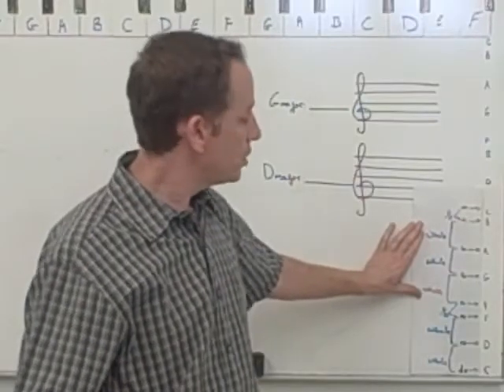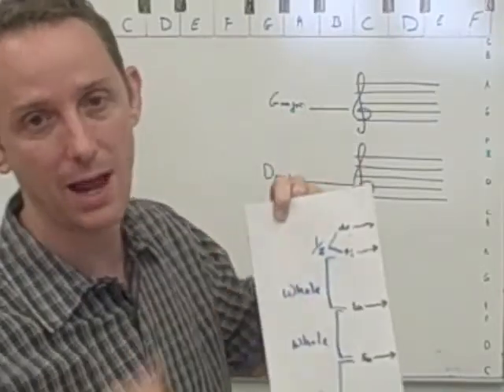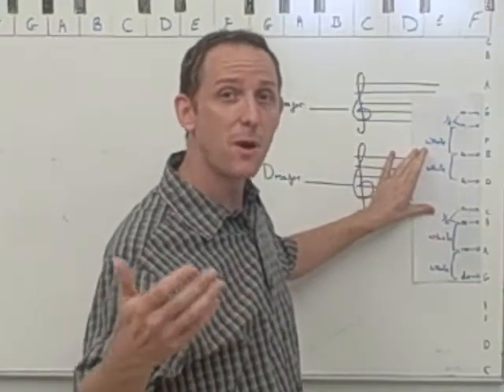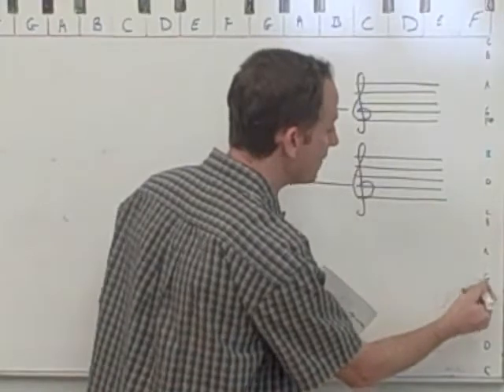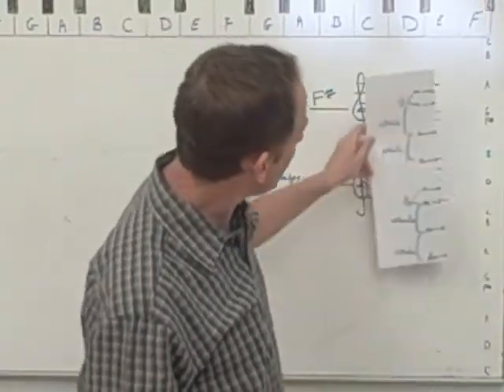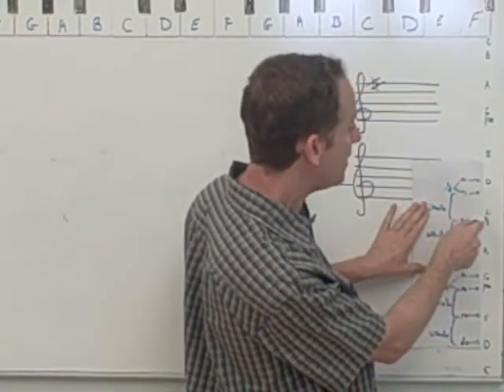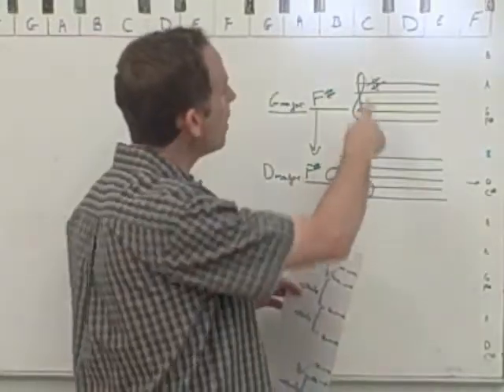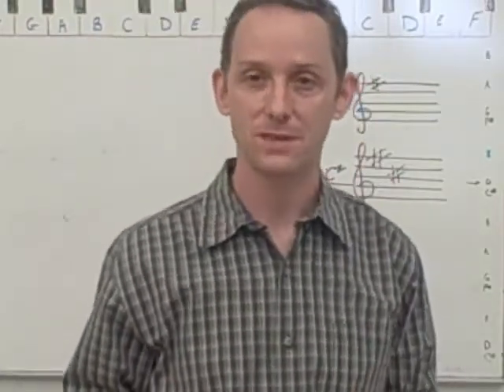Sharp key signatures (Orpheus Academy of Music)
Music theory video for students enrolled in piano, guitar, violin, viola or voice lessons at Orpheus Academy of Music